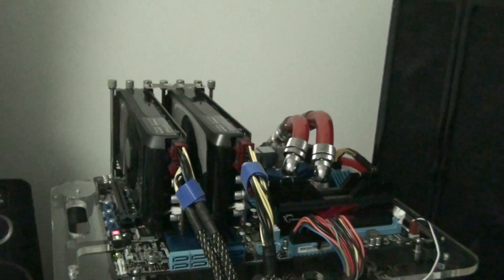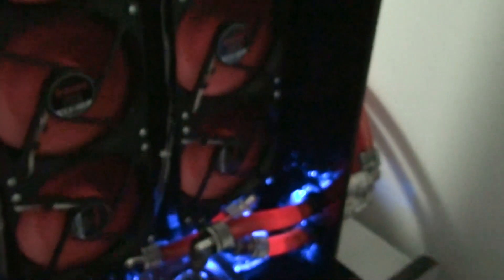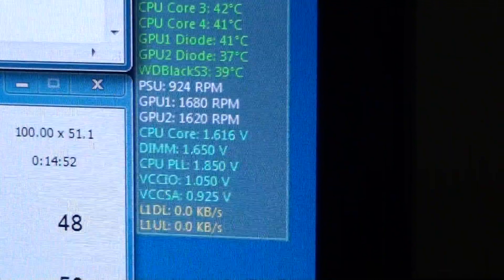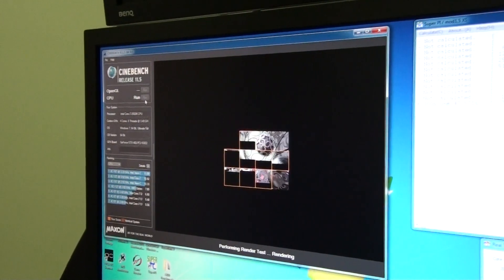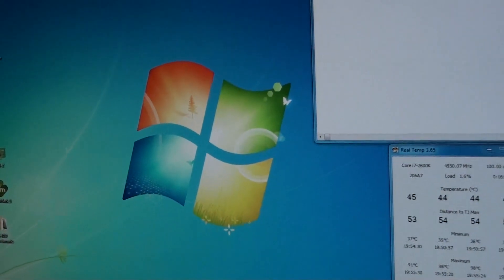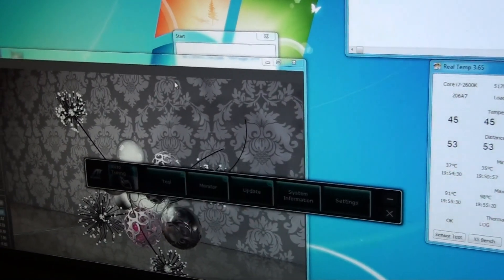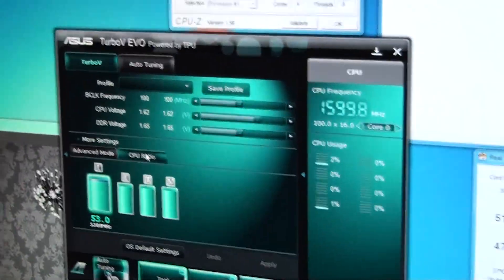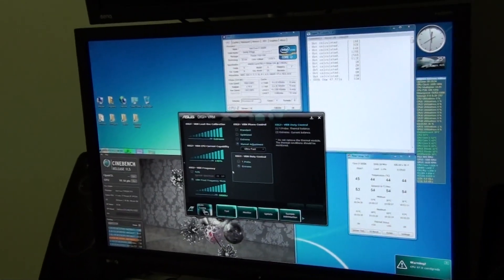2600K Benching at 5.3Ghz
Just a progress update for my Sandybridge overclocking. I have managed to reach 5.3Ghz. It is not Prime95 or LinX stable. But I run Cinebench and SuperPI in this video. Heat is whats stopping me, even with my overkill water-cooling system. I much prefer overclocking X58, Sandybridge is just too simplistic.
I will make another video update if I reach higher clocks.